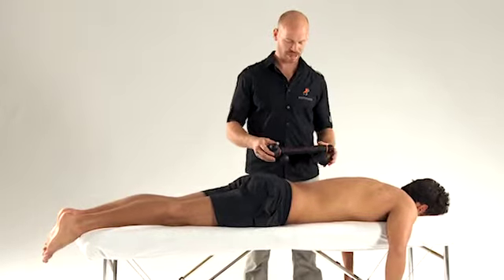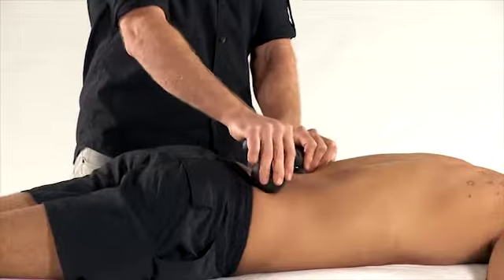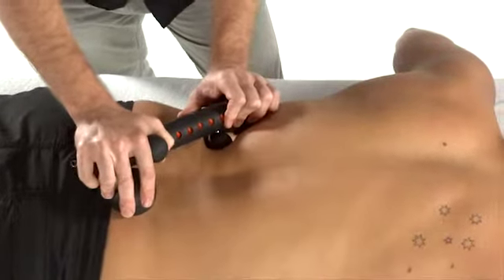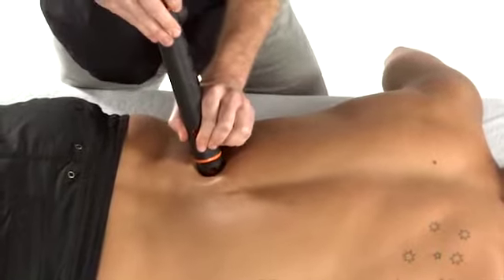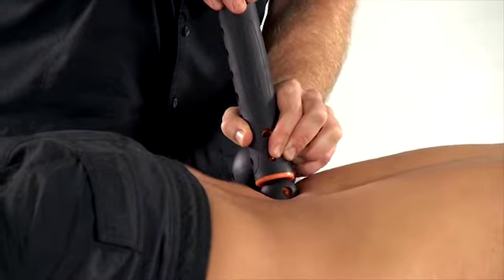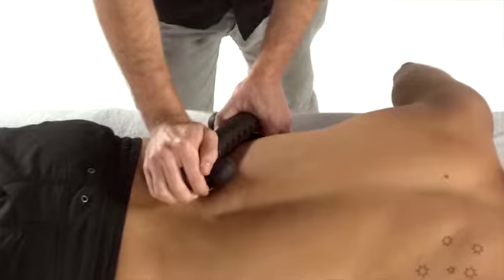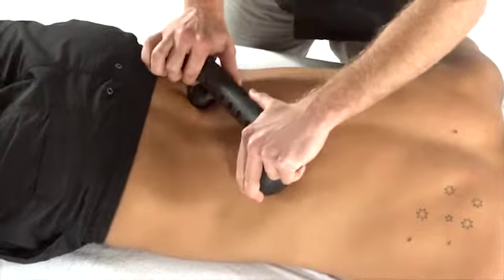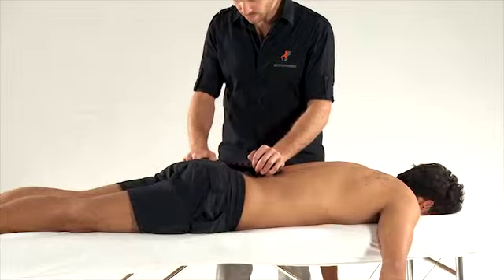Lumber Spine TM